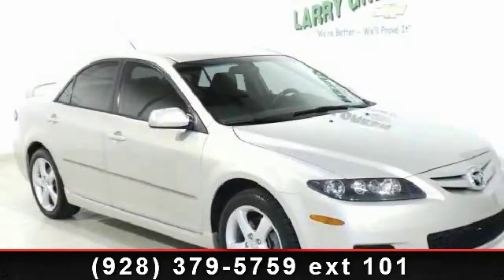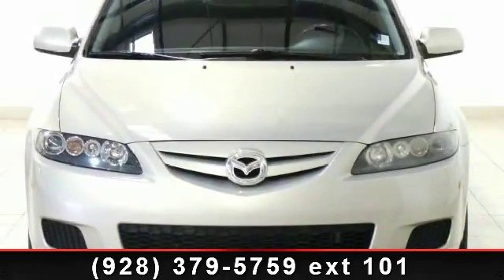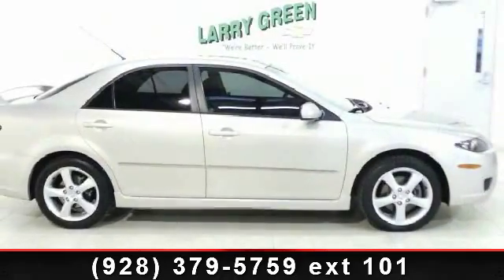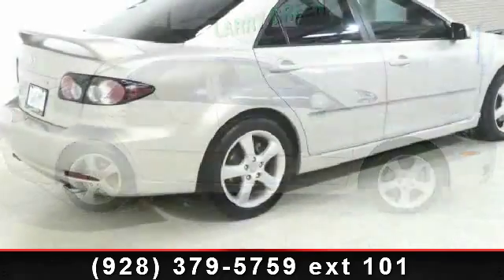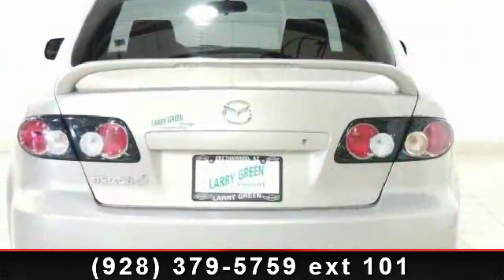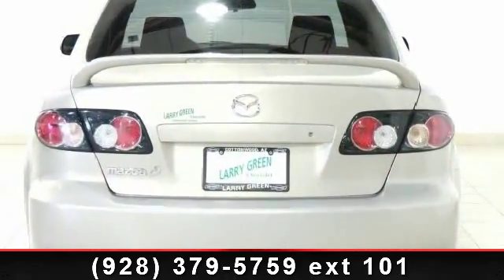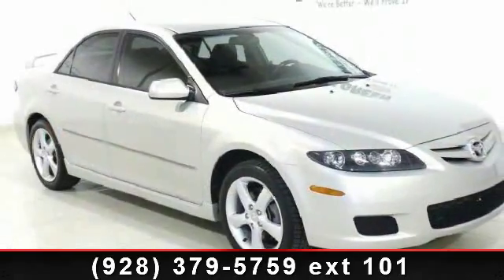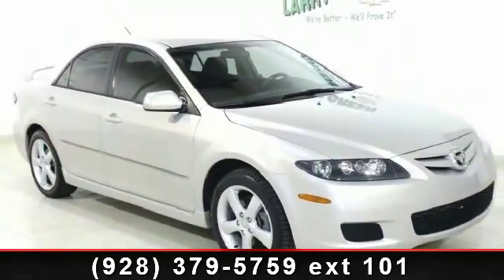2007 Mazda Mazda6 - Larry Green Chevrolet - You're Approved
Tried-and-true, this pre-owned 2007 Mazda Mazda6 i Sport lets you cart everyone and everything you need in one vehicle. It's outfitted with the following options: Traction control system (TCS), Front wheel drive, Carpeted floor mats, Child safety rear door locks, Rear seat child safety seat lower anchors  and  upper tethers (LATCH), Rear window defogger, Variable-intermittent windshield wipers, Coin holder, (2) coat hooks, 3-point seat belts for all positions. Transport everyone in the comfort of every amenity in this safe and reliable Mazda6.For a hassle-free deal on this must-own Mazda Mazda6 come see us at Green Auto Group, 2050 E Rodeo Dr, Cottonwood, AZ 86326. Just minutes away!